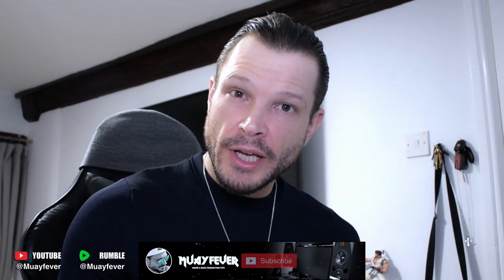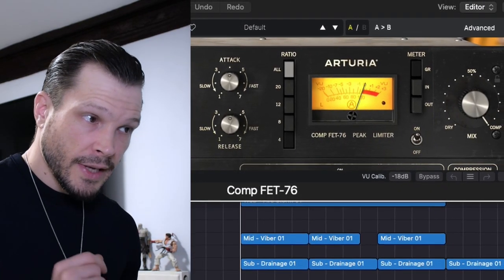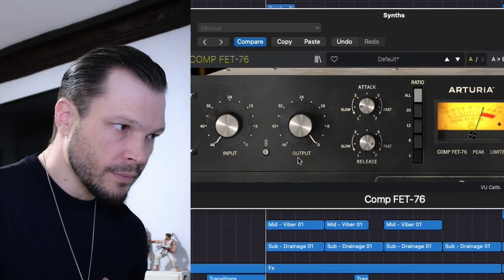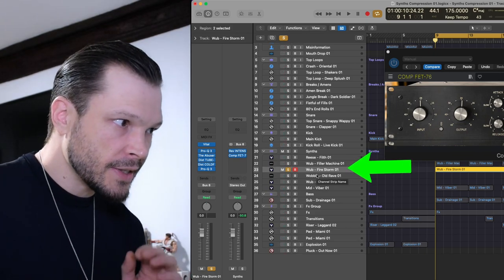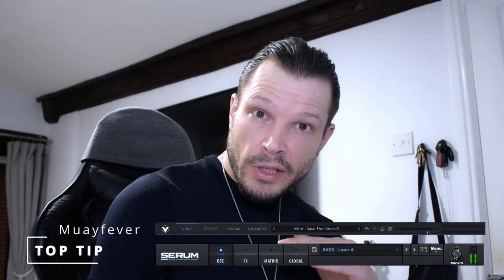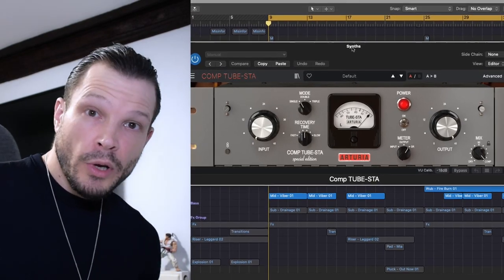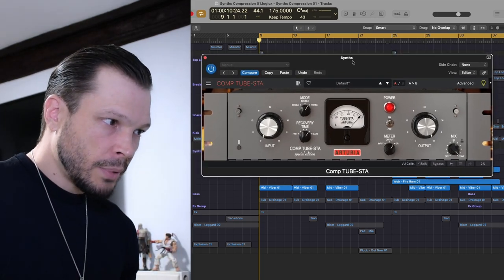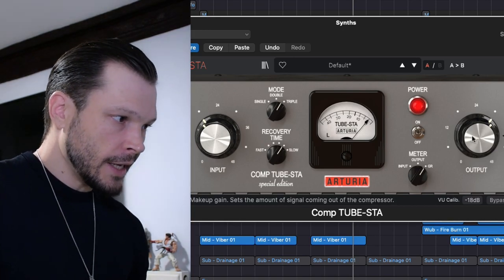Two Is Better Than One! - The Pro D&B Synth Process You Need To Learn!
In this video I cover how to add a double compression technique to control your D&B synth sounds within your track.